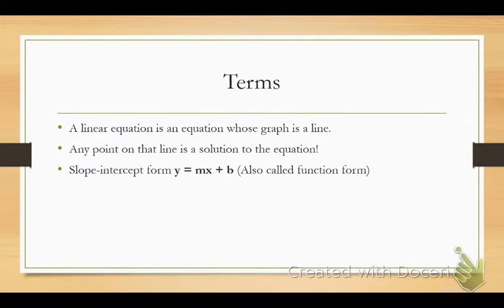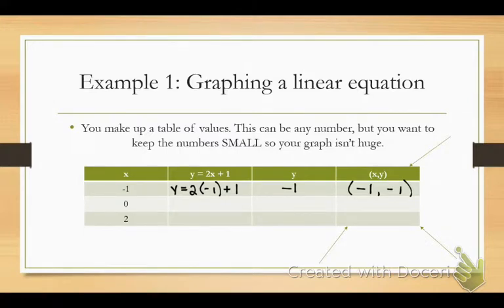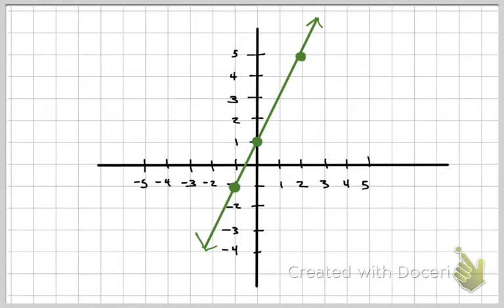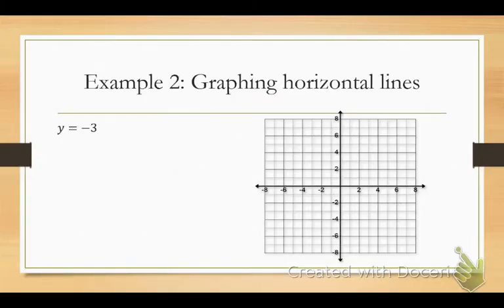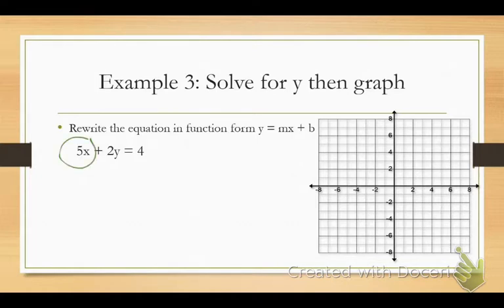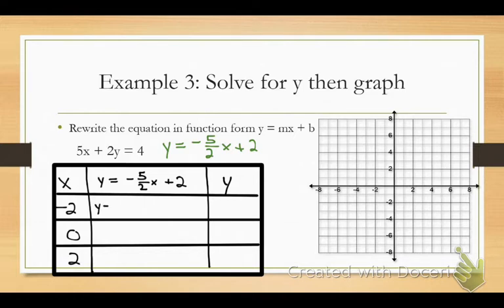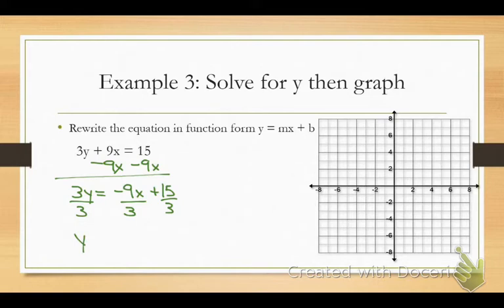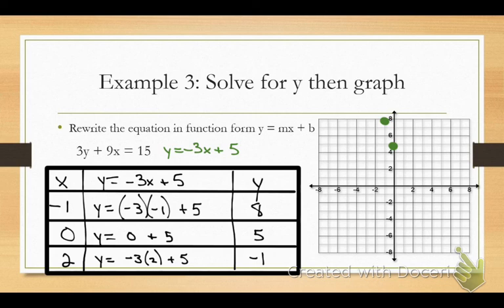4.1 Graphing and writing Linear Equations